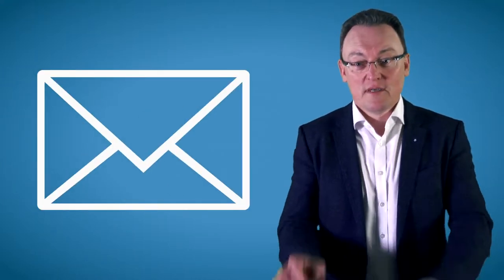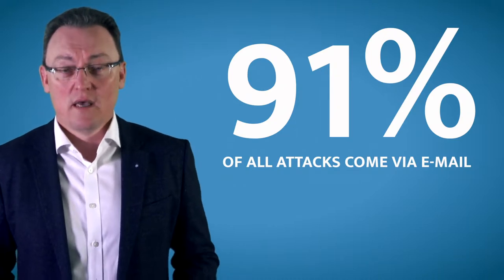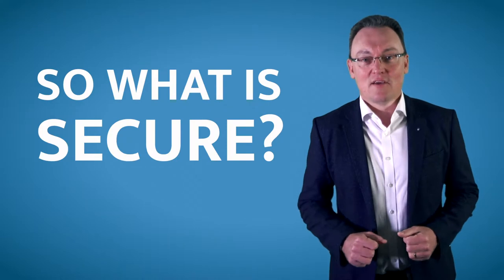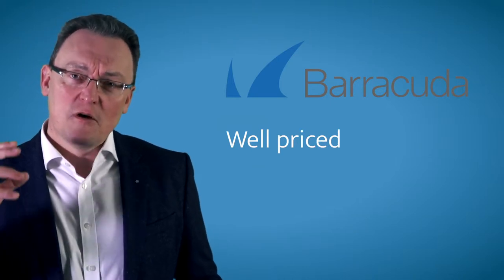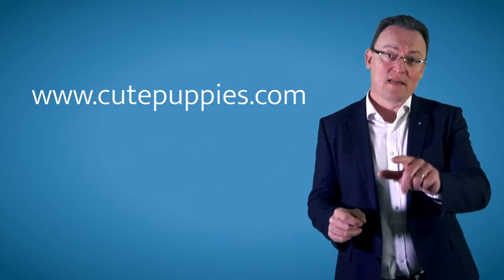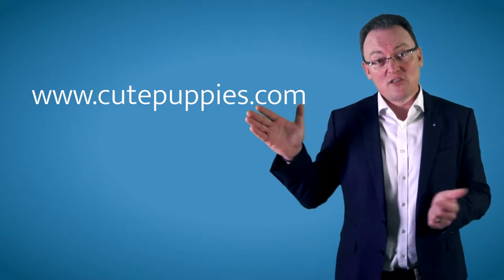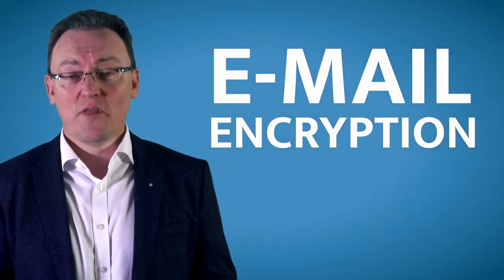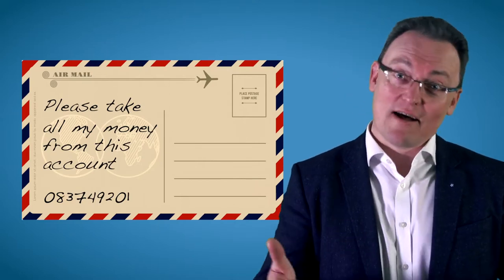Why you can't rely on Office 365 alone for security? | Computer Security | CyberSecurity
If you want to know why you can't rely on Microsoft Office 365 for email security? Then this HowTo: 1min video is for you.

Please "Like" this video and "Share" it with people you care for.

Also, recommend you take these quick quizzes to test your skills when it comes to Cyber Security and GDPR below.

See how from an IT Support company in Watford (Hertfordshire) can help you stay productive and secure.

Stationers Place
Apsley
Hertfordshire
HP3 9RL

Security Everywhere
Cyber Security
cybersecuirty
Computer Security
Cyber Security
Cyber Awareness
Cyber Awareness Training
Managed Services
Managed IT Services
Hosted desktop
Virtualization
Virtualisation
Server colocation
Disaster Recovery
Managed IT
Outsource IT

OTHER IT SUPPORT HERTFORDSHIRE VIDEOS YOU MAY ENJOY:

SMALL BUSINESS IT SUPPORT WATFORD:
IT SUPPORT COMPANIES WATFORD:
PC SUPPORT WATFORD:
COMPUTER SUPPORT WATFORD:
IT SUPPORT COMPANY WATFORD:
IT SUPPORT RECRUITMENT LONDON:

Cyber Security, Computer Security, Dark Web Audit, IT Support, Getting IT Support, Watford IT Support, Computer Help, How to fix my PC, How to fix my server, Windows not working, IT Support Hemel Hempstead, IT Support for Recruitment companies, Computer Security for Recruitment, How to recover cyber attack, How to recover ransomware